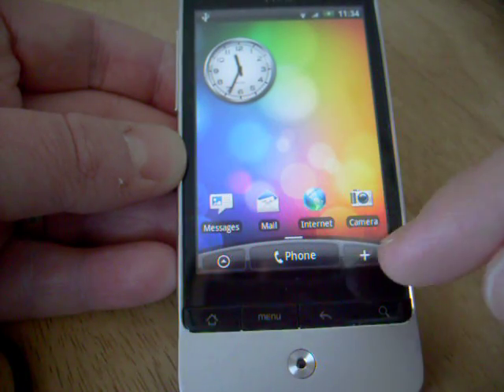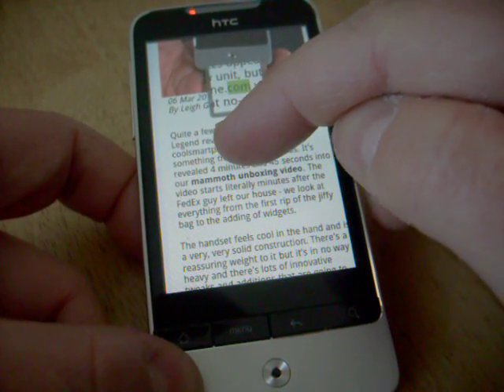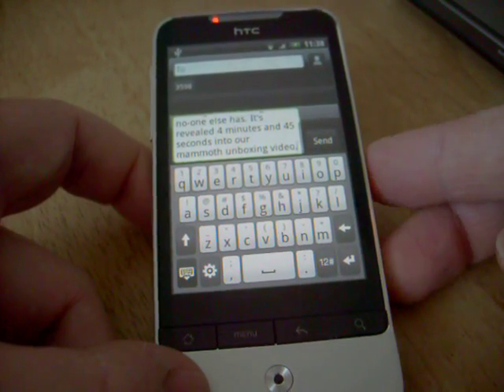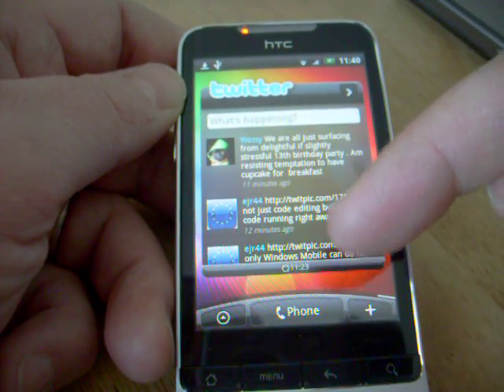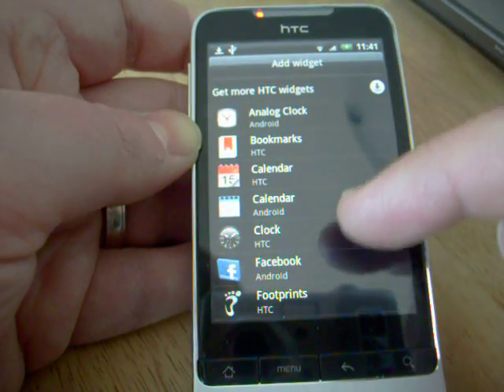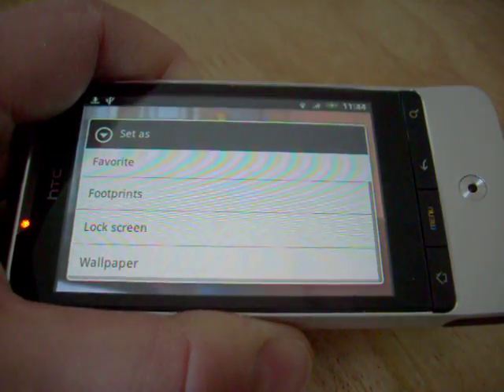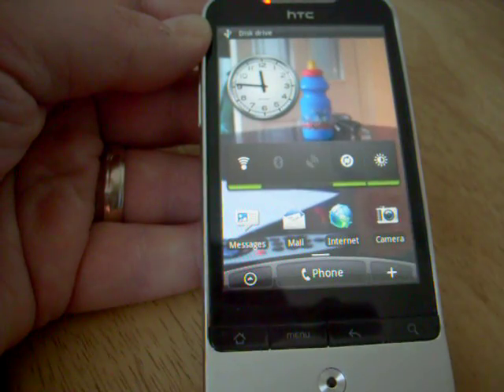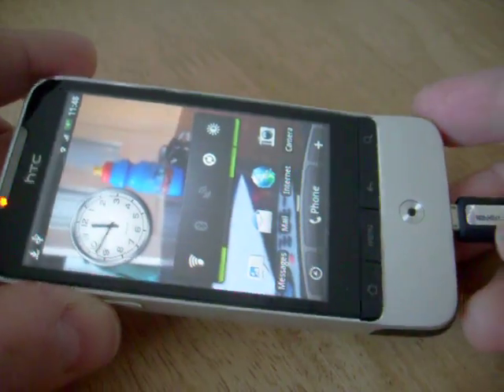HTC Sense on the HTC Legend - Up close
A look at the all-new Android HTC Sense interface on the Legend. Android 2.1, the web browser, widgets and more are included in this video.